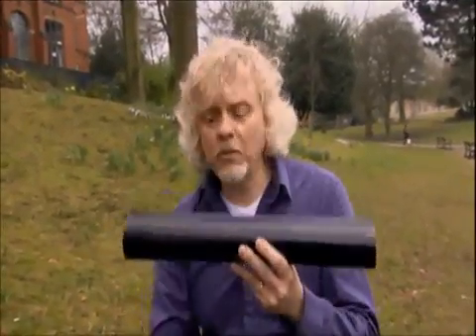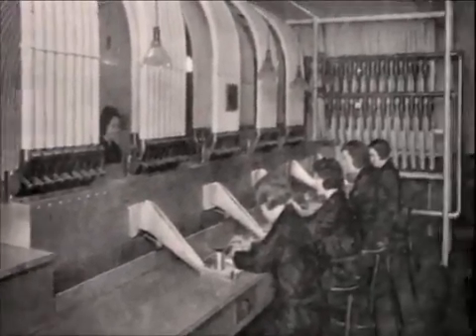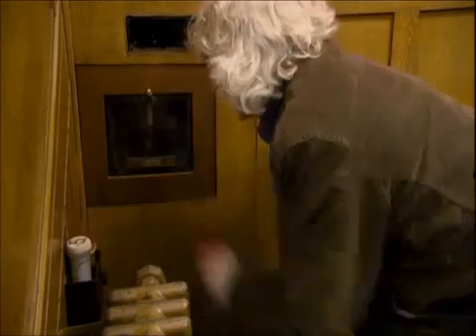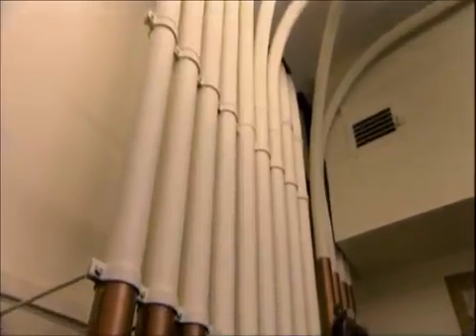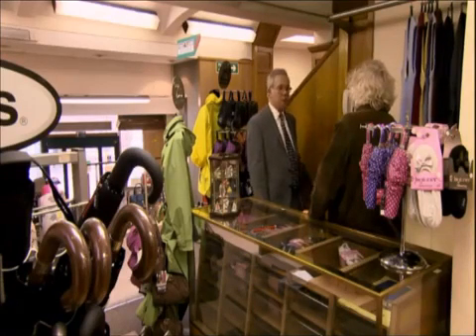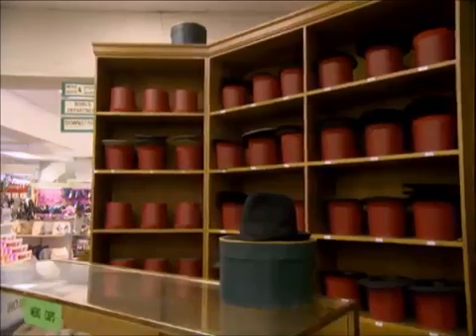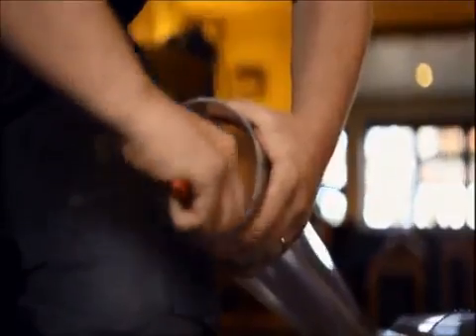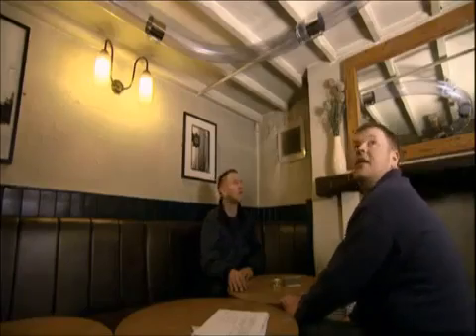Aerocom UK on the BBC One Show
Aerocom was invited to showcase the pneumatic tube systems that we offer to clients. This video outlines the history of pneumaic tube systems and its use in business in this day and age.

Aerocom UK is the UK's leading supplier of Pneumatic Tube Systems and Automated Guidances Vehicles (AGV's).